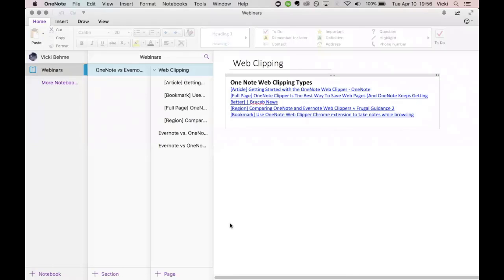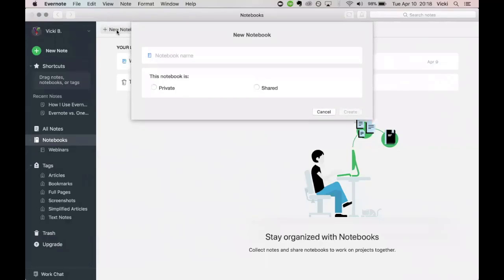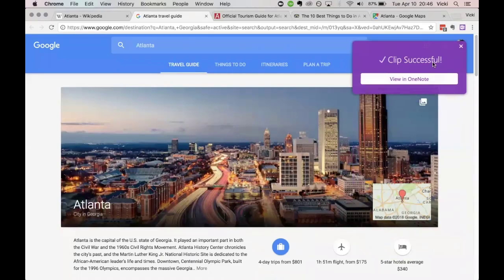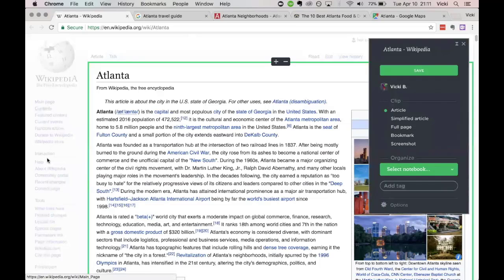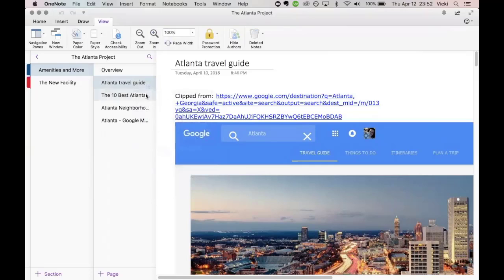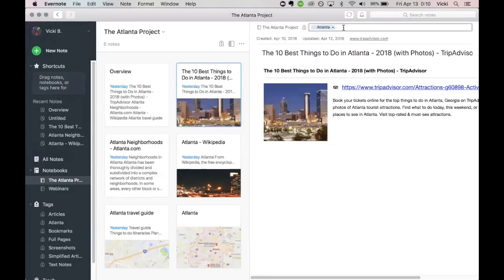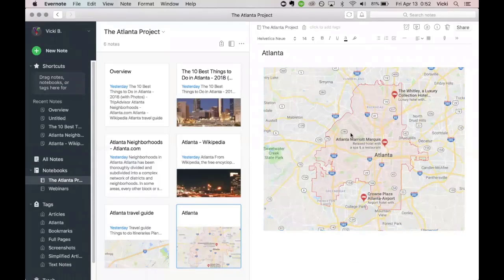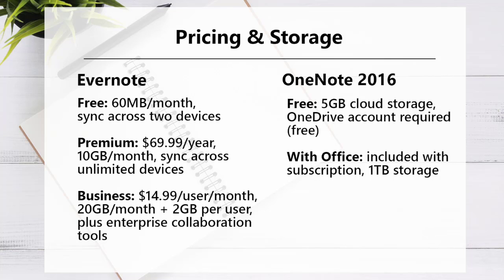OneNote vs Evernote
In this webinar, we discuss both OneNote and Evernote.